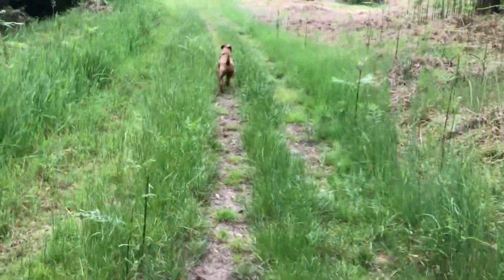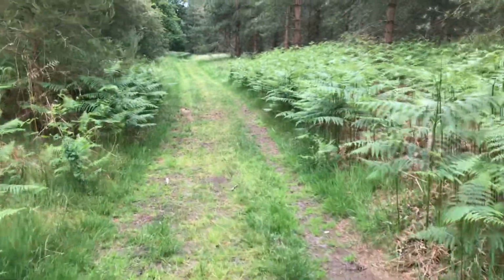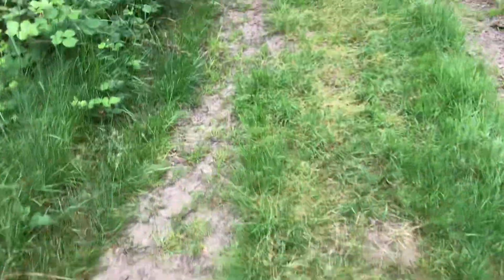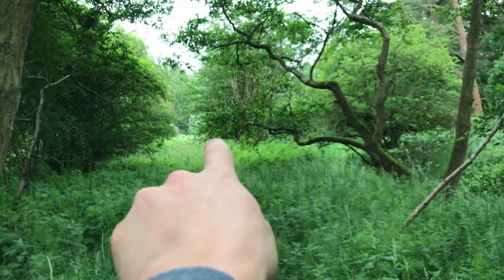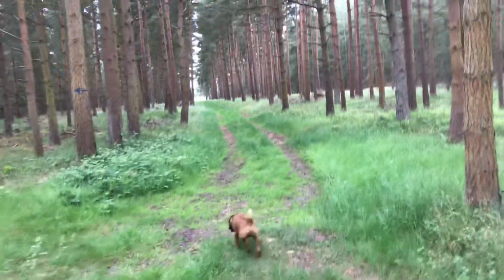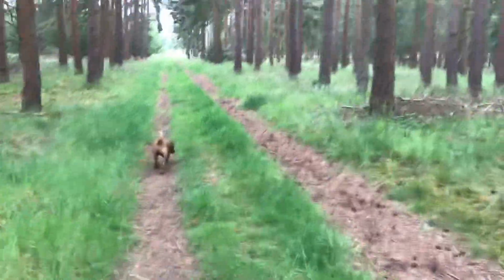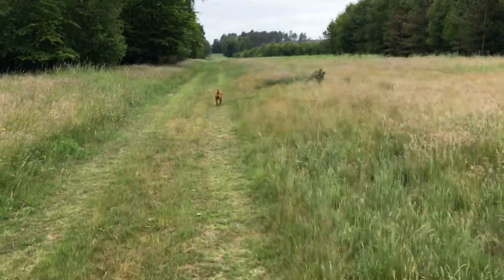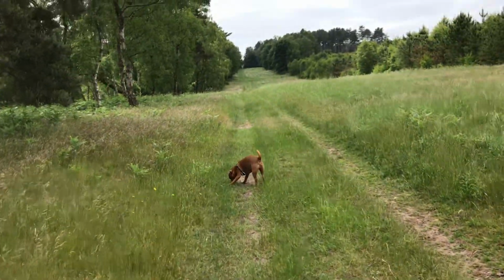At the river showing possible camp spot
Got the river and wasn’t expecting what I saw so possible place just next to it to camp maybe